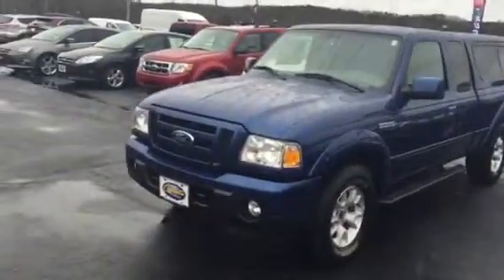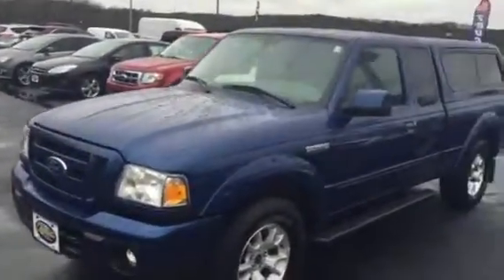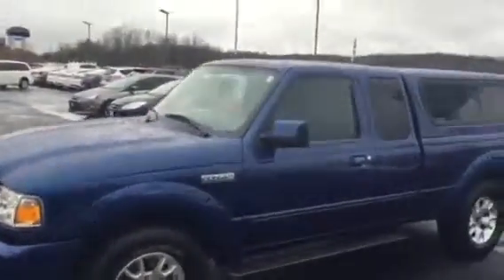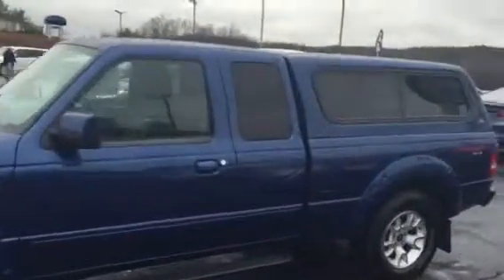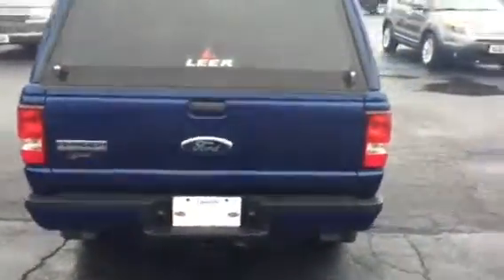Patrick's 2011 ranger